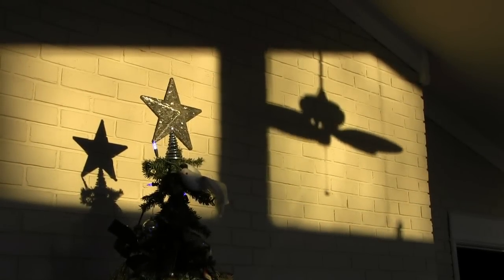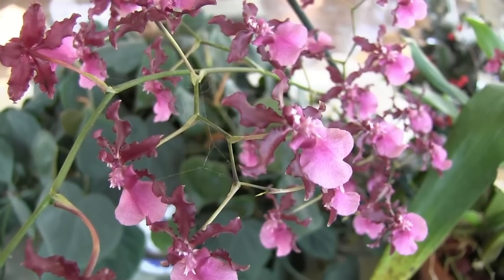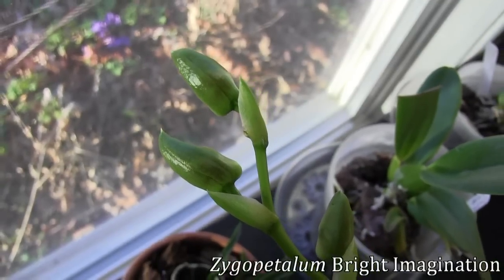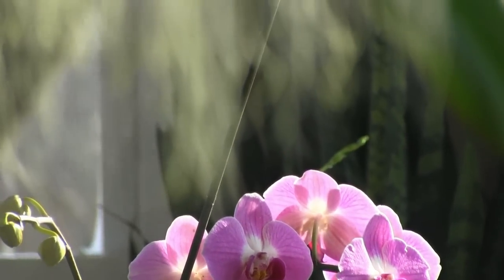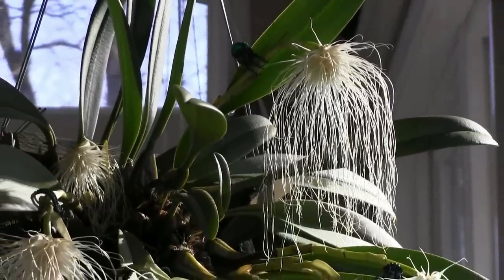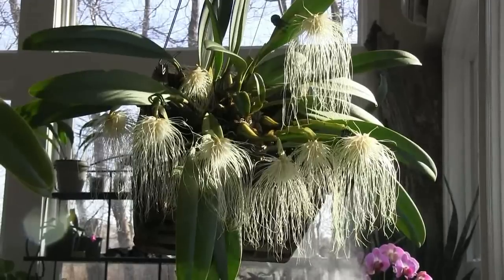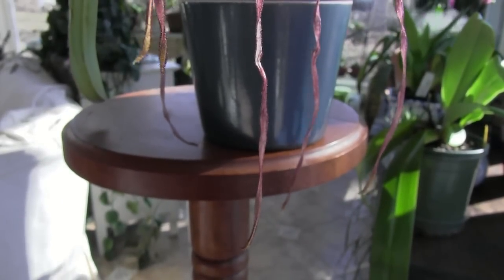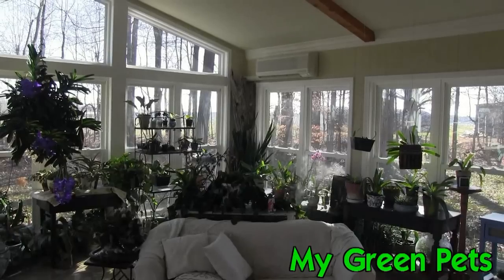Bulbophyllum medusae blooms • Paph. Michael Koopowitz blooms • Zygo buds split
My Green Pets for the week of Dec 13-19, 2015

What a week for My Green Pets!

Several plants are in bud or bloom, but the showstopper has to be Bulbophyllum medusae with 8 spikes in full flower!

Plants featured in this video:

Oncidium Sharry Baby 'Velvet Maroon'
Vanda Pachara Delight
Mormodia Jumbo World
Zygopetalum Bright Imagination
Oncidium maculatum
Phalaenopsis pink hybrid
Bulbophyllum medusae
Paphiopedilum Michael Koopowitz